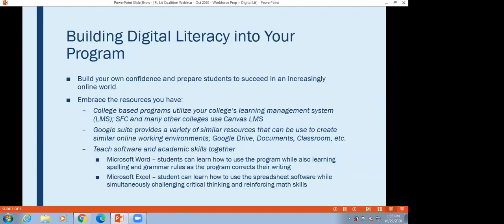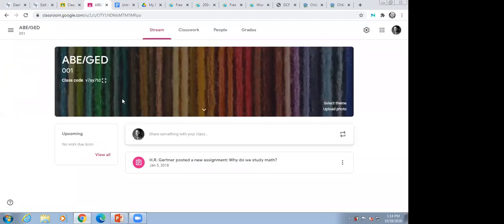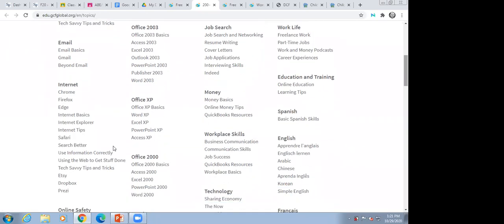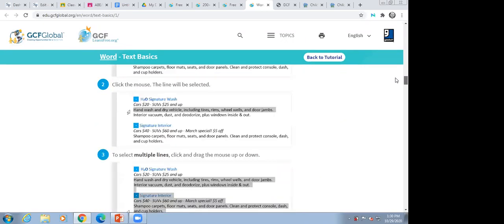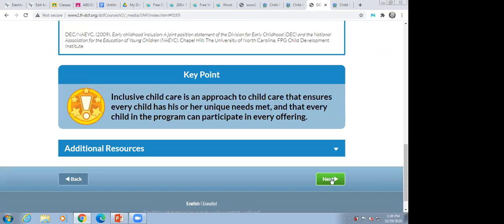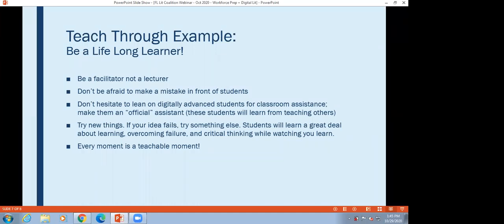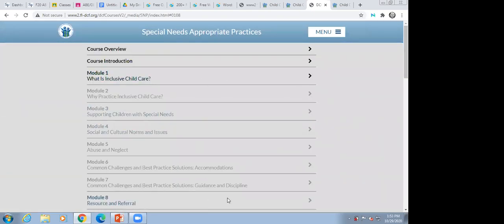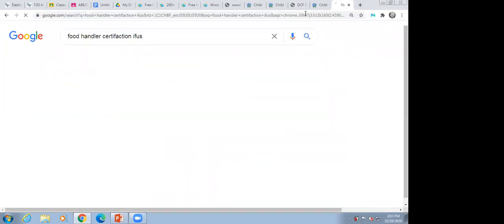Increasing Workforce Readiness with the Integration of Entry-Level Certifications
Increase student motivation and outcomes with the addition of entry-level certifications into your adult education program curriculum. Enhance workforce readiness through the inclusion of digital literacy and critical thinking skills in your instruction.

In this video you will learn specific practical learning interventions that you can utilize in an online environment while simultaneously laying the foundation for growing your program as we return to face-to-face instruction.